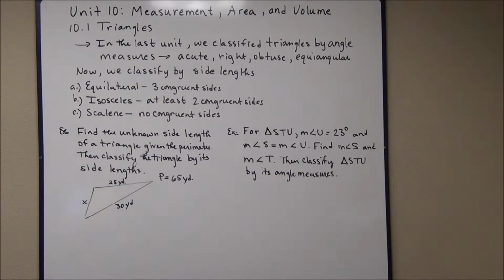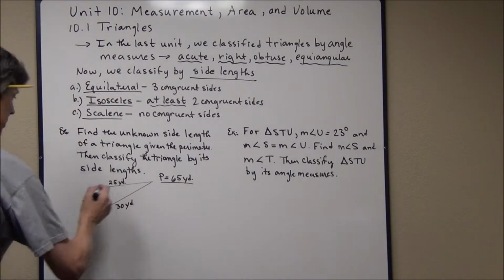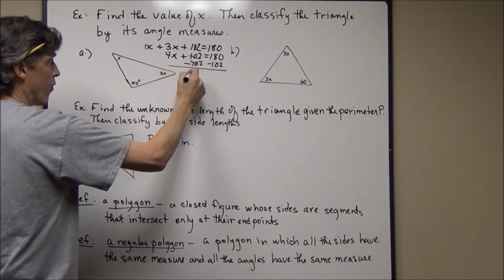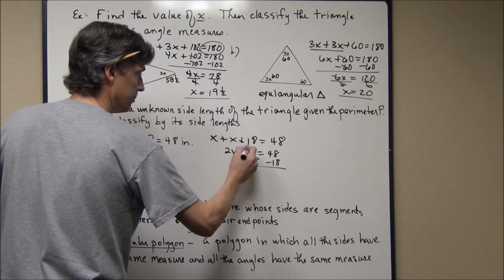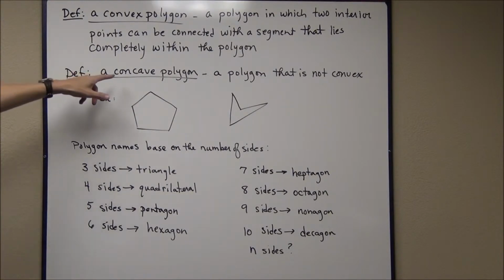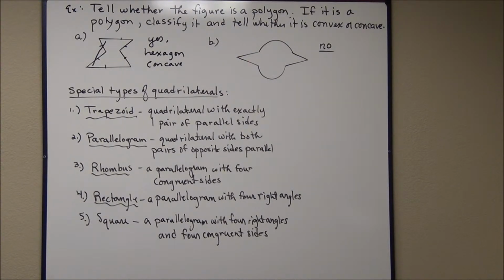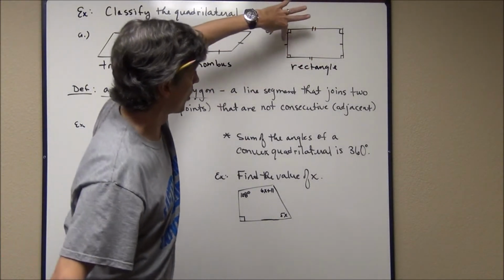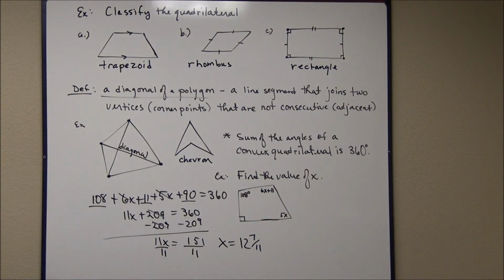Lesson 10 1 Triangles